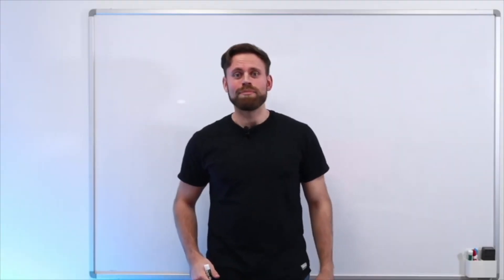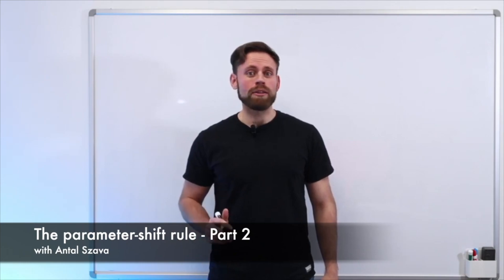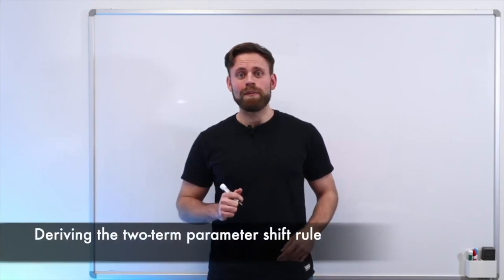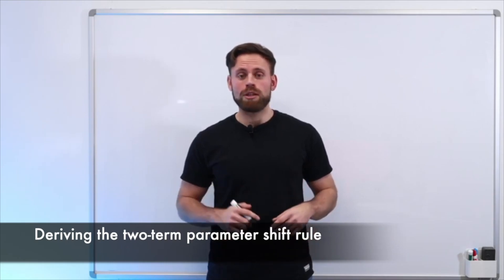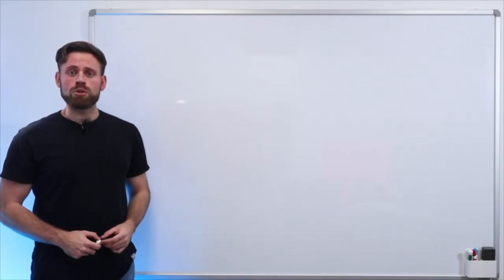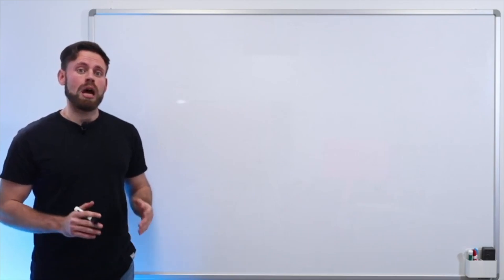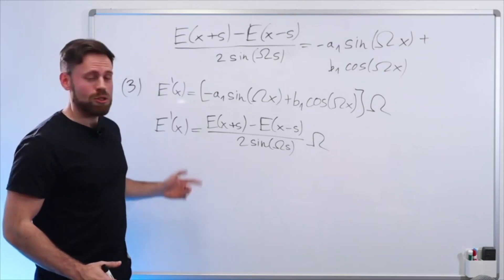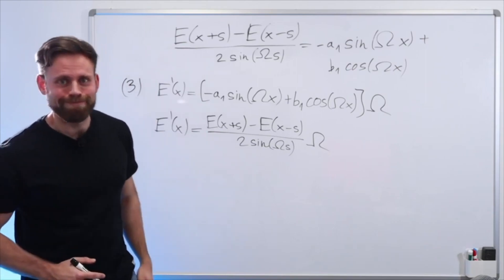Parameter-Shift Rule Derivation — Part 2 | PennyLane Tutorial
Antal Száva shows you how to derive the parameter-shift rule using PennyLane (pennylane.ai)

- The effect of data encoding on the expressive power of variational quantum machine learning models

PennyLane Cloud Notebooks are out of commission as of September 12, 2023, at 1:00 PM EDT (17:00:00 UTC). We recommend that you start using PennyLane locally or on Google Colab.

Timestamps:

0:00 Intro
0:38 Expectation value simplification
2:47 “Shifting” the expectation value
4:03 Evaluating E(x ± s)
8:07 Relating E(x + s) - E(x - s) to E’(x)
12:41 Code example
14:19 Outro